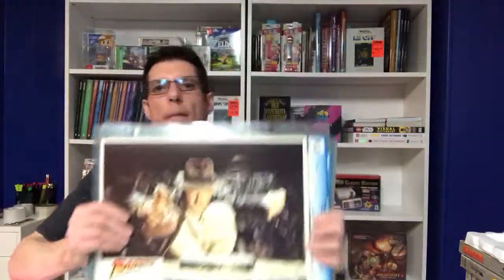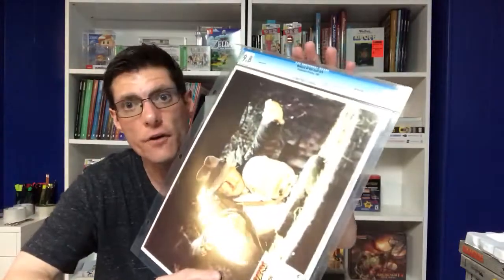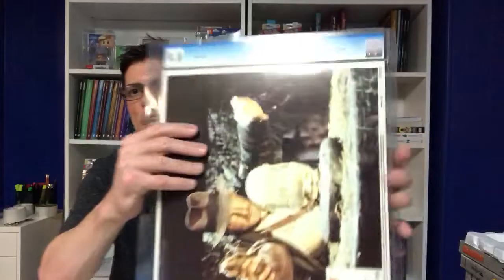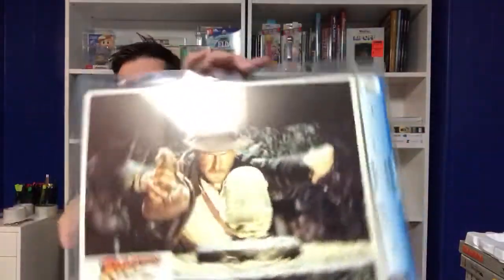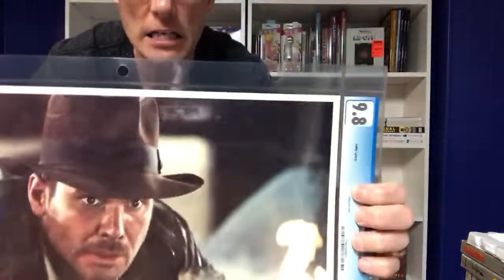Collectibles: Collecting & Investing in CGC Graded (Movie Poster) Lobby Cards? !?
In this video, we look at the current market for CGC graded vintage movie lobby cards. What are they and are they worth collecting and investing in?